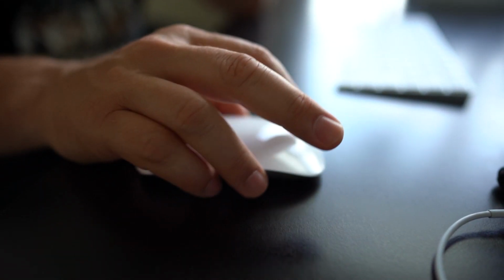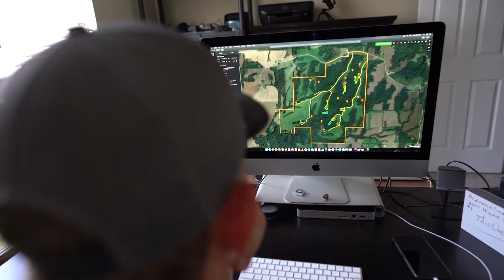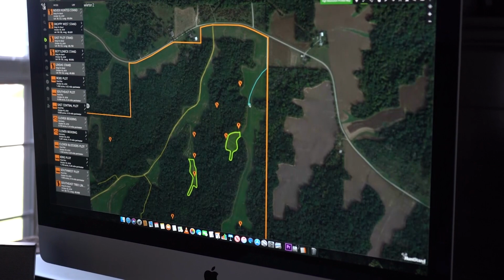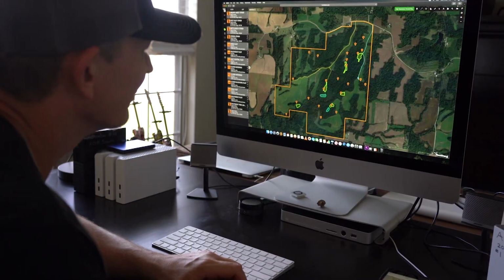Understanding Your Challenges - Whitetail Deer Hunting Part Three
Part 3 continues laying out the challenges involved with Whitetail Deer hunting, their extreme survival instincts and knowing how quickly they can pattern you. The pure challenge of the  patience required, and implementing smart scouting habits to prevent alerting deer to your presence.